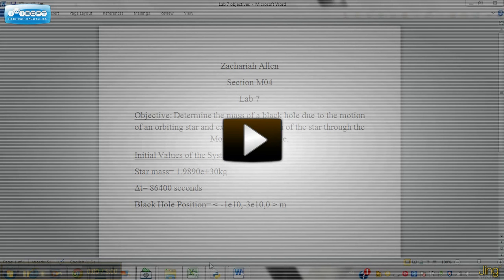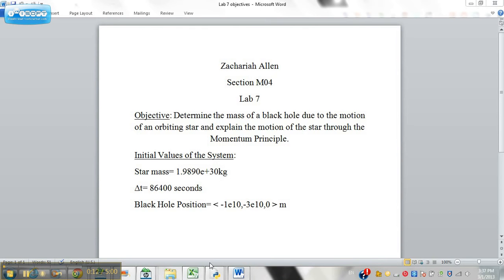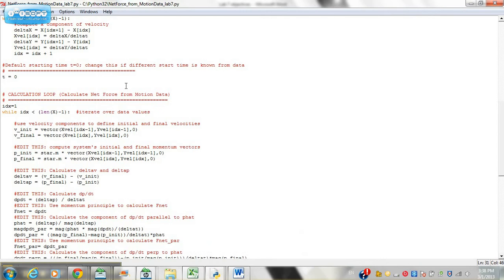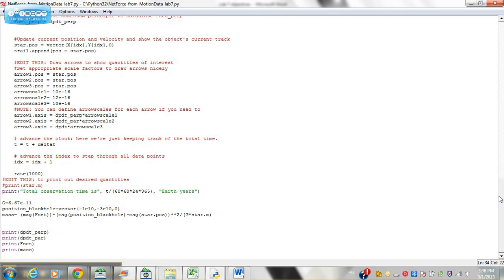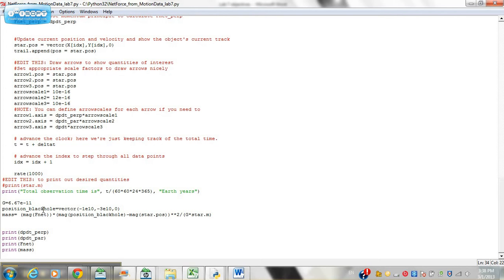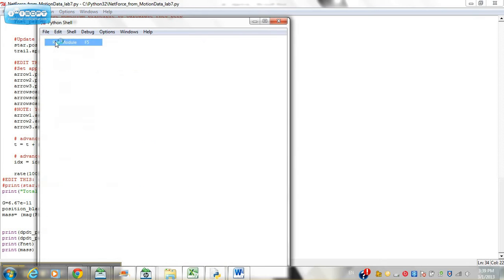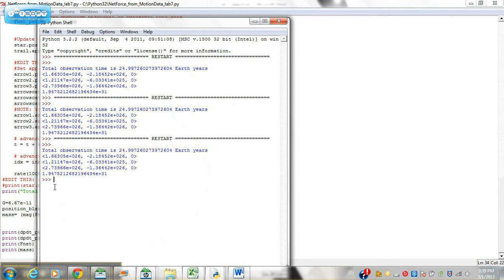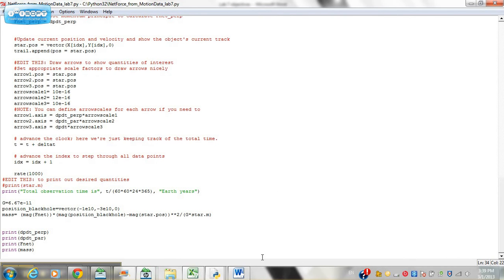Lab 7 Gravitational Forces and The Momentum Principle